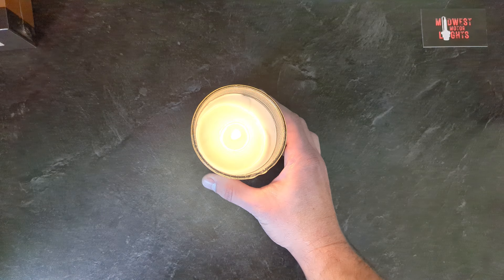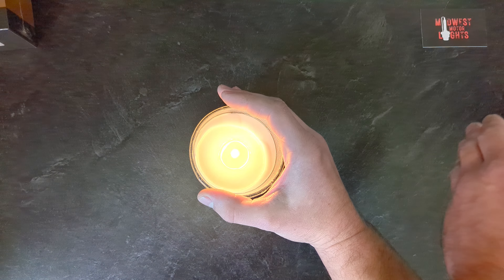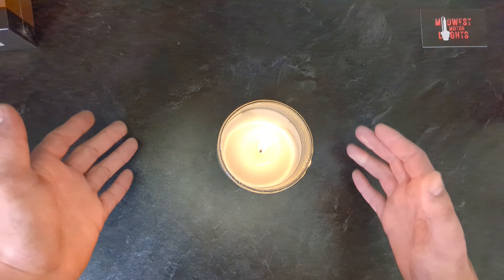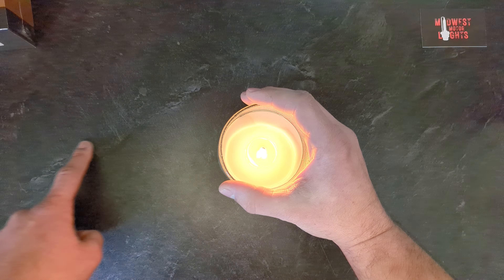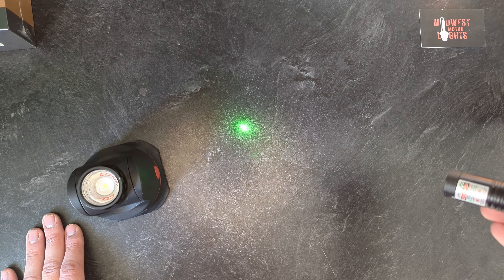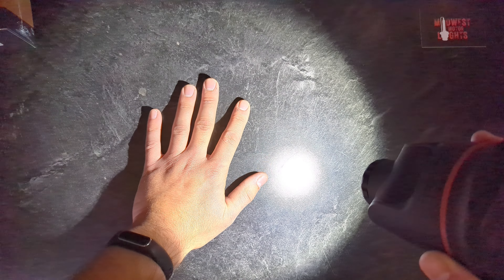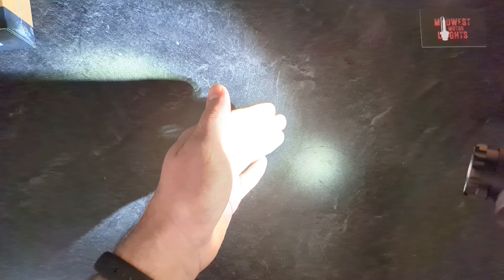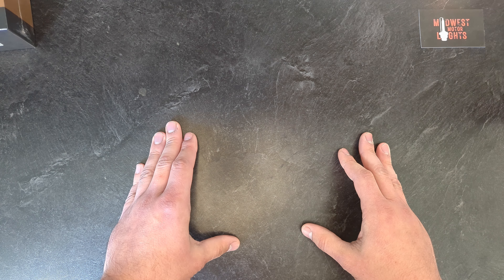Lux vs Lumens vs Candela: Different measurements for different purposes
In this video we try to give a reasonably understandable and accurate explanation of the differences between light ratings.